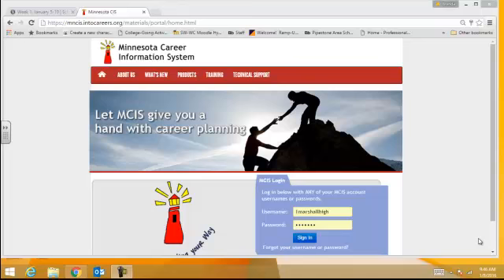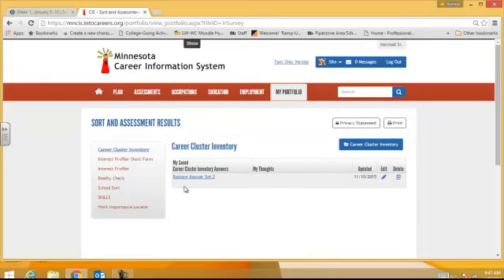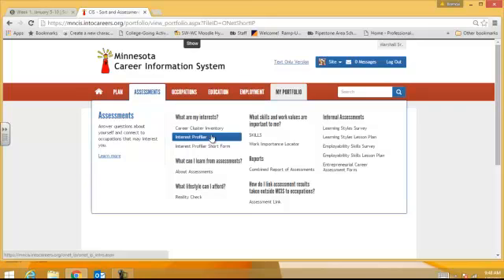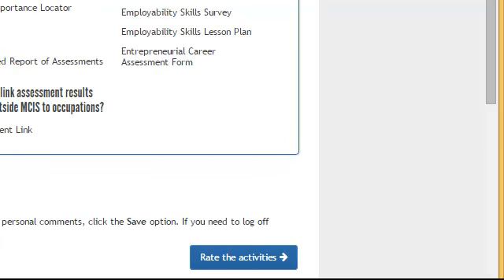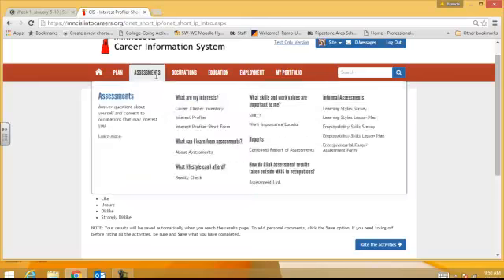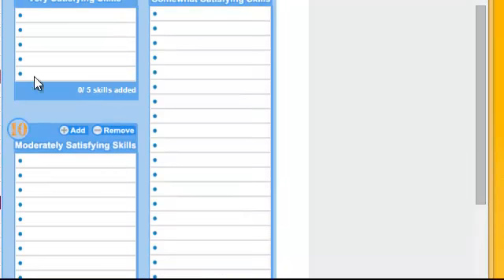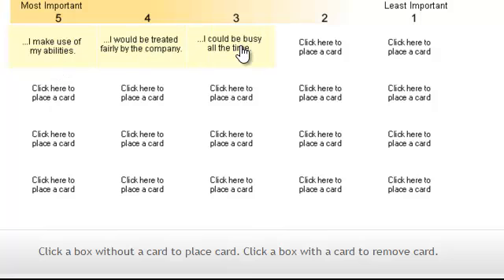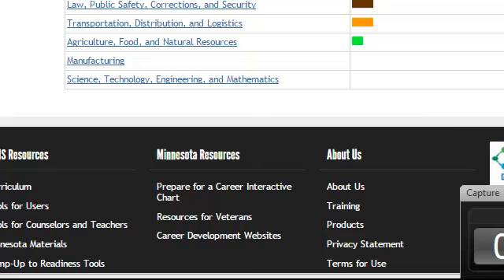How to do MCIS Assessments